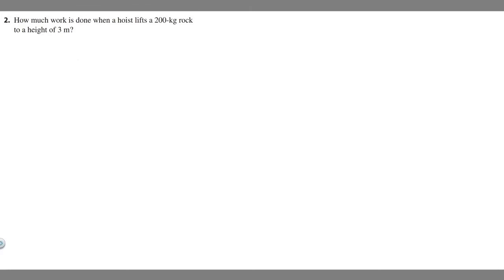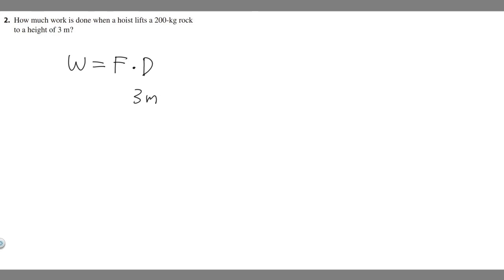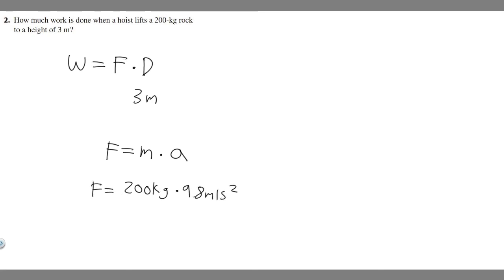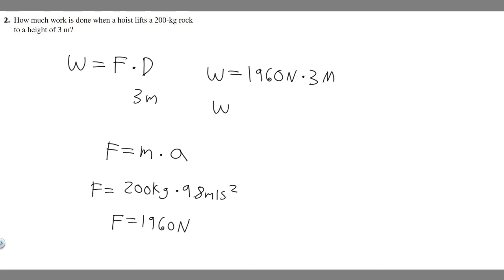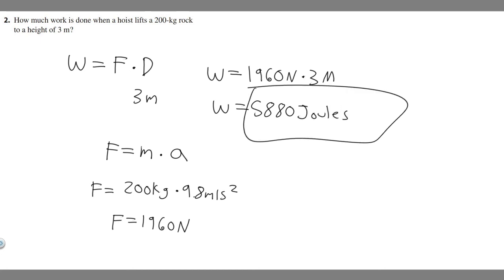How much work is done when a hoist lifts a 200-kg rock to a height of 3 m?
How much work is done when a hoist lifts a 200-kg rock
to a height of 3 m? .